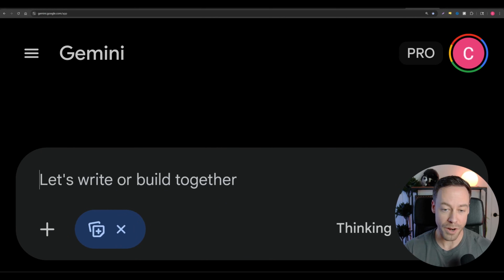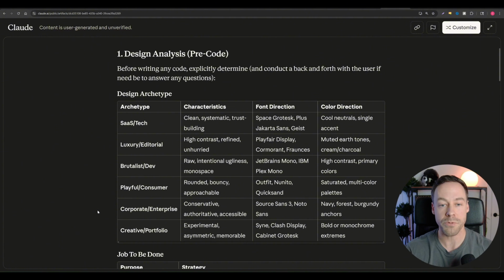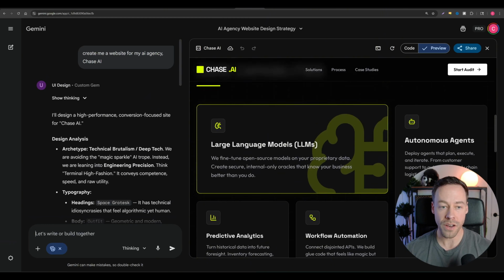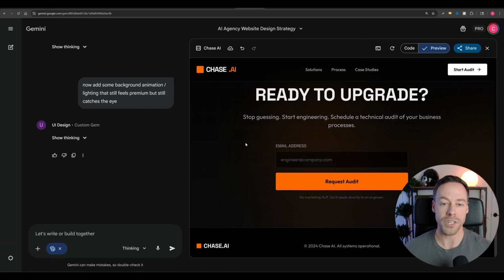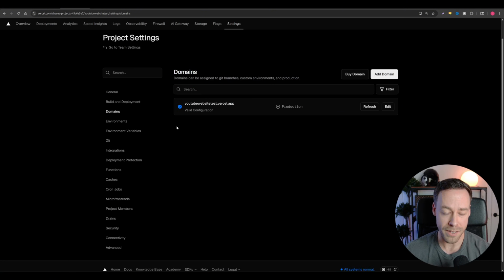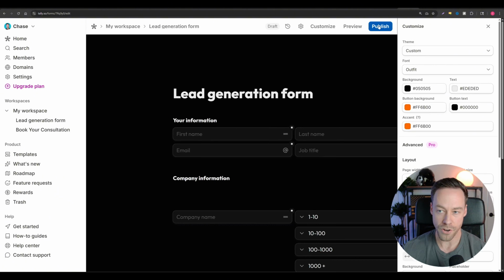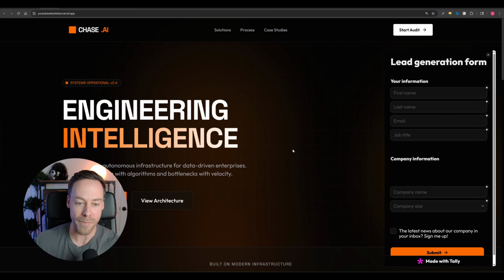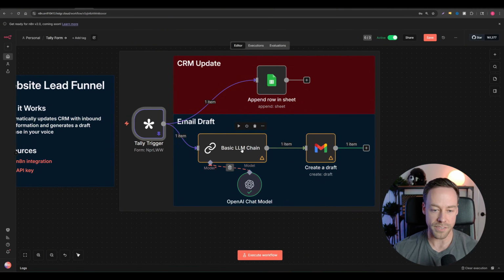This Secret Gemini 3 Prompt Creates Stunning Websites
🔥 FREE Skool community with 50+ Templates! 🔥

Most AI built websites suck.

But we can change that.

In this video I give you keys to the kingdom with this top tier system prompt that allows you to generate stunning websites with the likes of Gemini. I also explain how to deploy the website, how to turn it into a lead funnel with Tally, and how to enhance your lead funnel with n8n-- all of which is virtually free.

You can find the system prompt by heading to the FREE skool link, navigating to the classroom, then heading to the Prompt Library.

The n8n template is reserved for Chase AI+ and Chase AI VIP members.

⏰TIMESTAMPS:
0:00 - Intro
1:52 - System Prompt
5:01 - Editing the Website
7:31 - Deploying your Website
11:20 - Adding Tally
14:15 - Updating our Deployed Website
15:07 - n8n Lead Funnel
18:36 - Real World Constraints